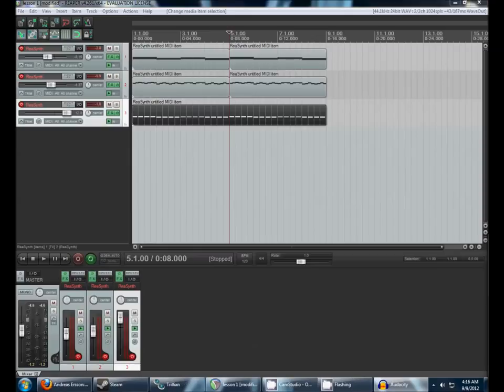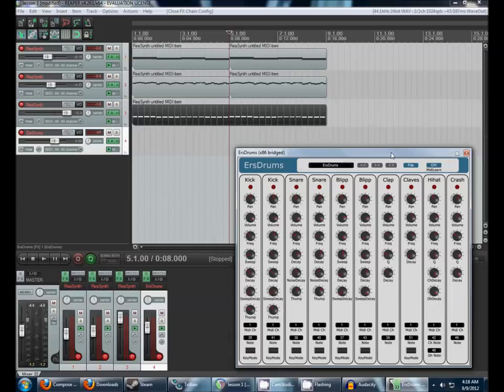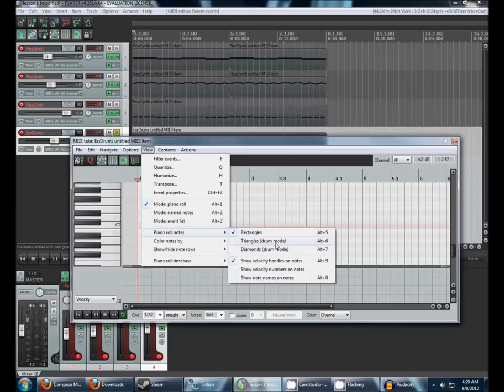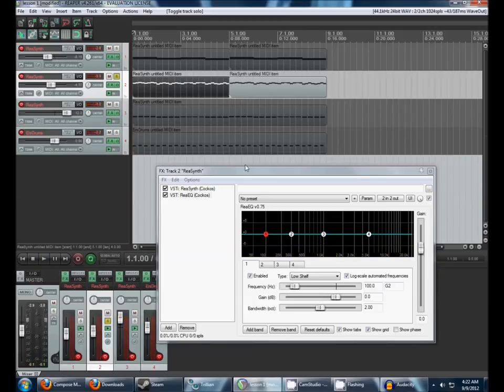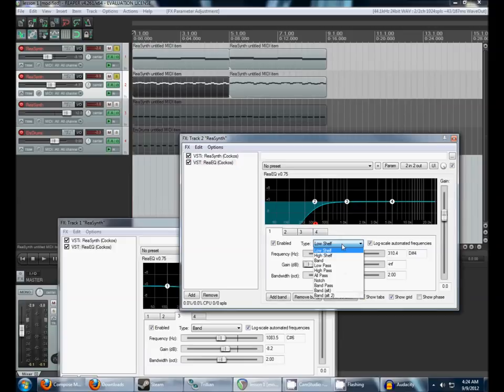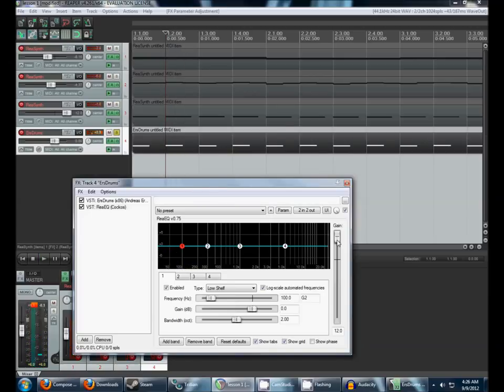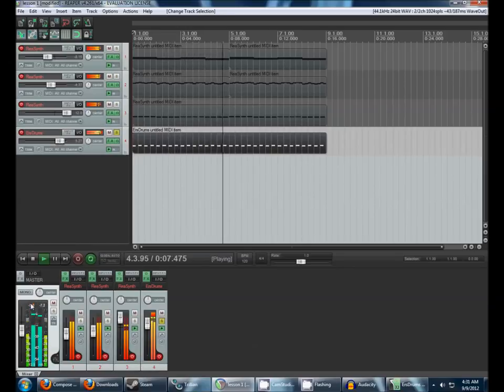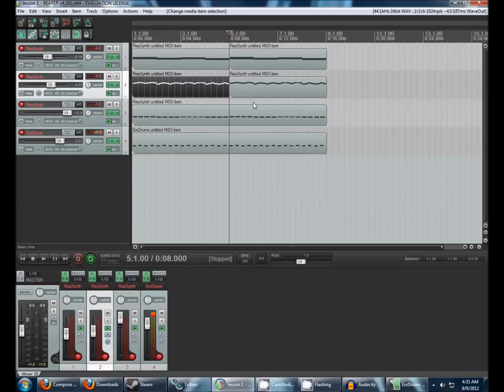Music Intro -- Lesson 2: Drums, Adding VSTs, and EQ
This is part 2 of an introductory video series to composing music on your computer. It's intended for those with no prior experience or knowledge, and is designed to get you making your own music as fast as possible.